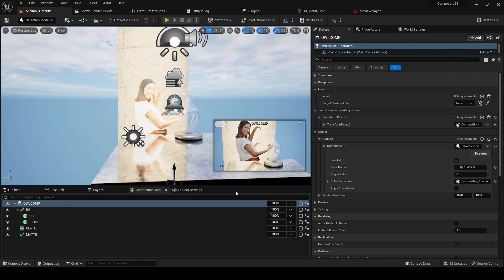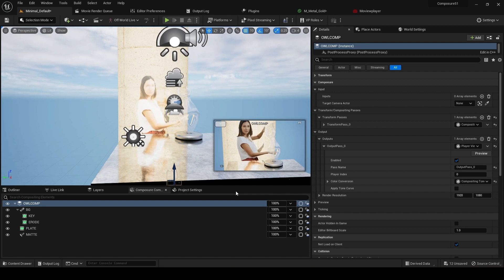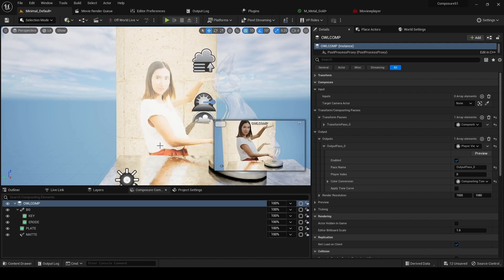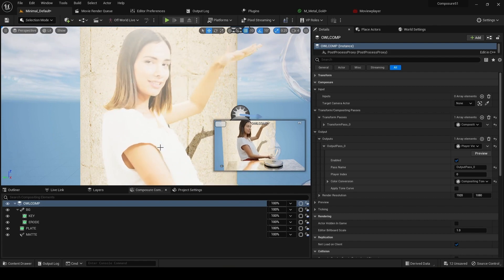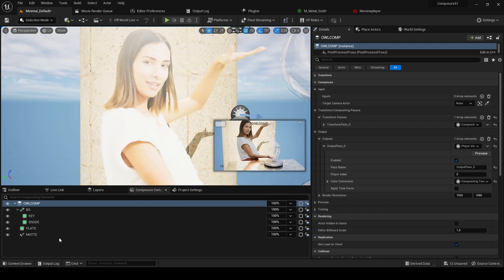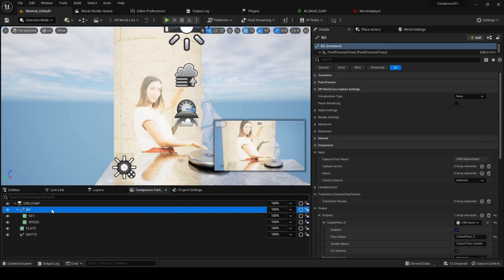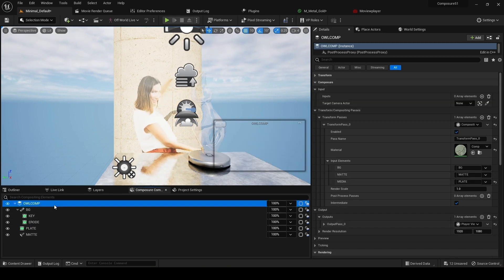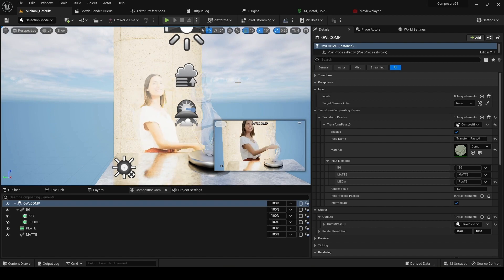Beginners Guide to Unreal Engine Compositing with full Post Process Effects and Dynamic Media Planes